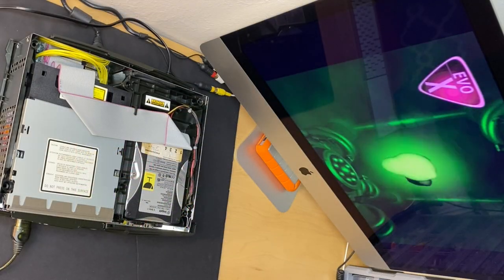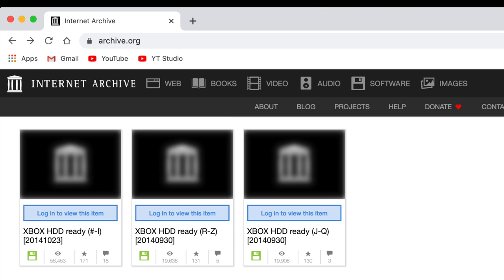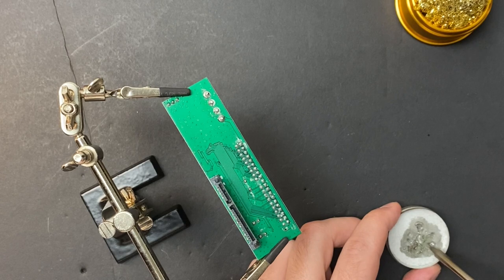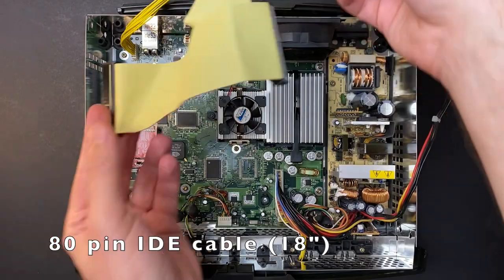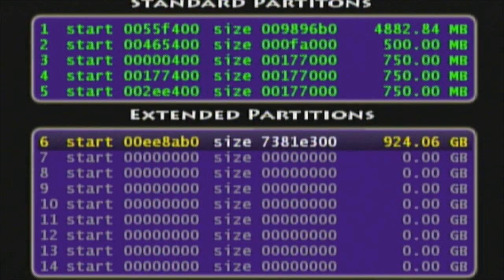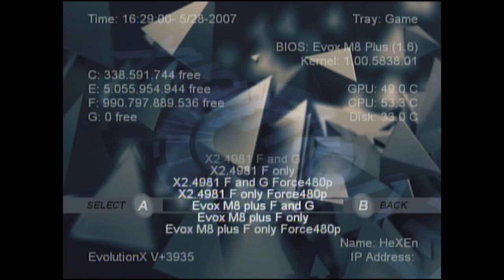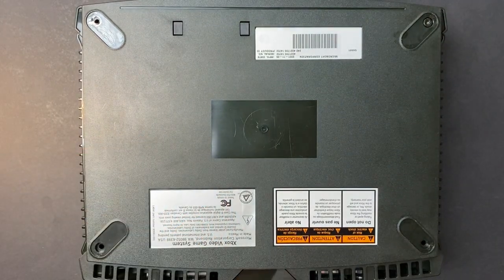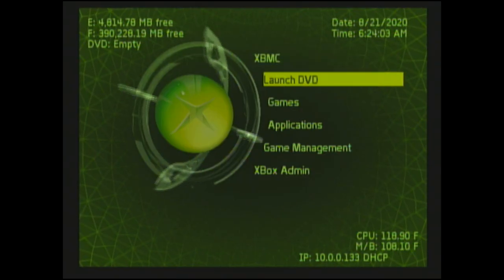Modded Xbox 1TB Hard Drive Upgrade - Retro Console Repair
In this video, I continue the modded Xbox restoration by installing a larger hard drive and loading it up with games.

I purchased a 1TB SATA hard drive with a PATA adapter for this upgrade, although I soon realized it would have been worthwhile upgrading to 2TB hard drive from the get-go. The complete Xbox romset is 2.3TB when unzipped, so I am currently able to have half of it on the hard drive.

The PATA adapter turned out to be very low quality although with a little attention from my soldering iron I was able to improve its odds of lasting.

I'm thrilled with my new modded system and already looking forward to my next Xbox build!

🎮 Xbox Repair and Modchip Installation Video

🎮 Modchip
Aladdin XT PLUS2